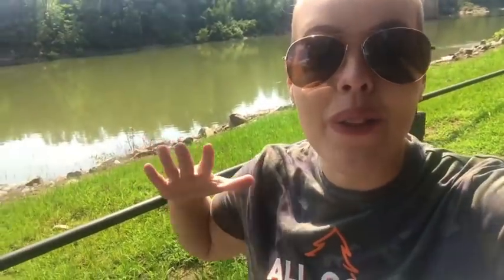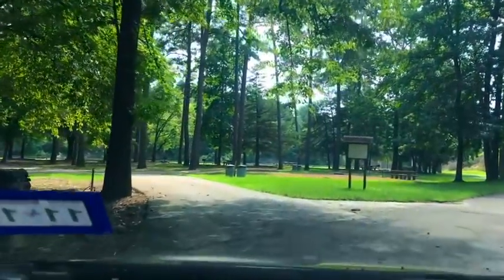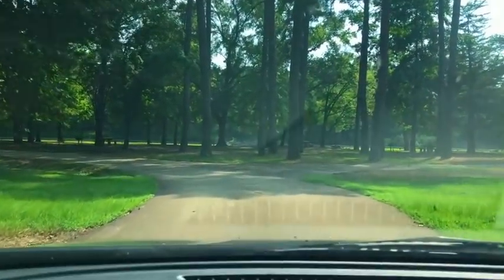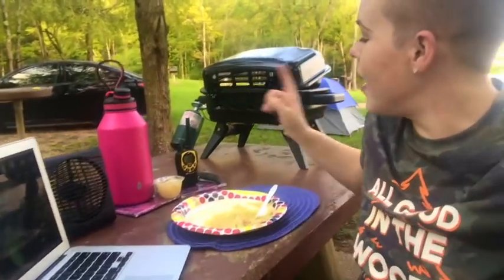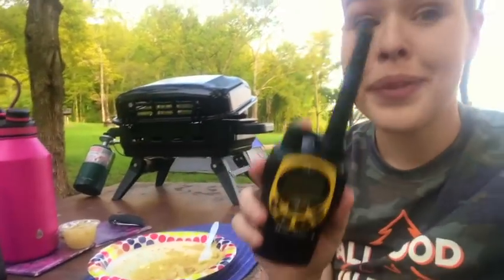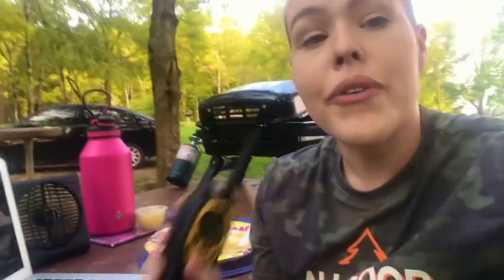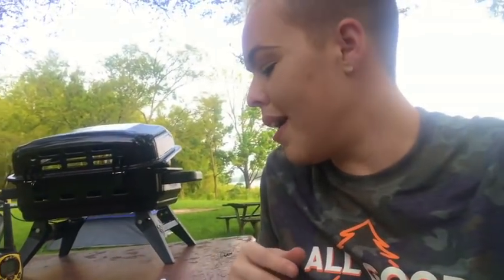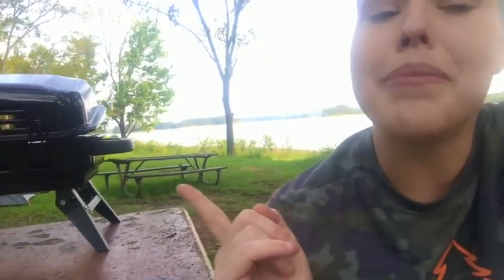Bye Texas! I'm Road Tripping To DC: But First Let's FREE Camp in Arkansas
Hate to see ya go, but love to watch ya leave Texas!   I decided I needed to stretch my legs EAST and road trip solo to DC for some very interesting stops along the way.    So I loaded up my travel mobile, packed my tent and hit the road for 3 weeks.

Along the way I saw a lot of things, but stop 1 was checking out this free camping site in Arkansas!!

See how I found it and how I got there!